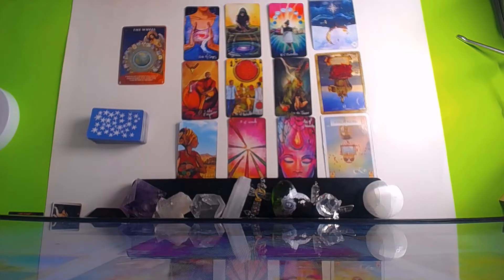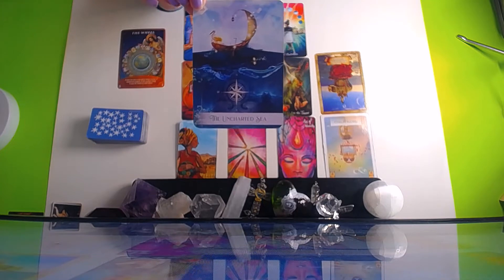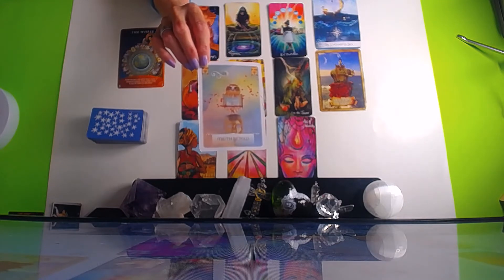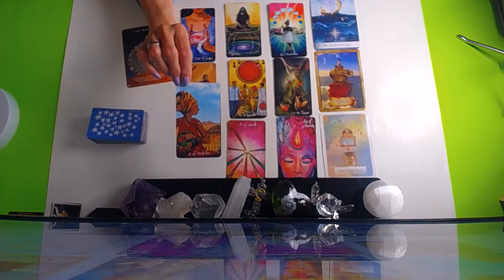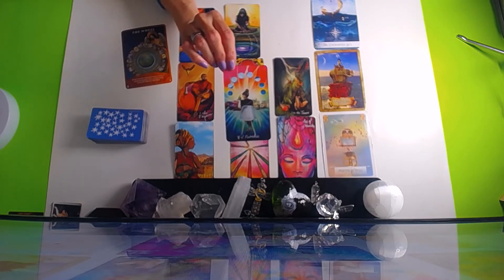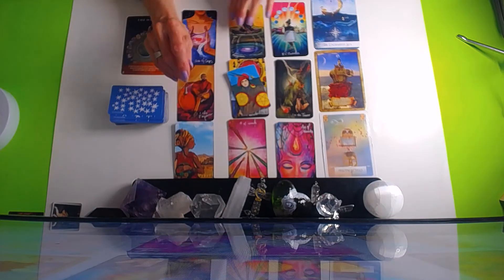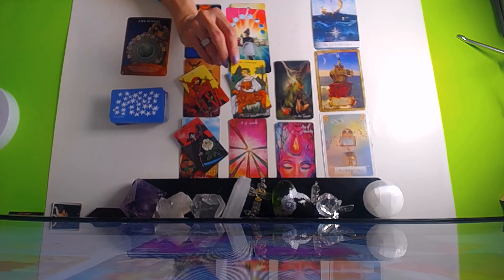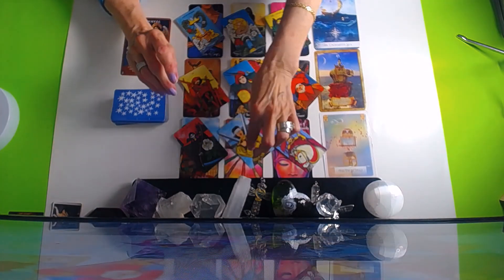CAPRICORN FEB.1-7 2021~ MAKE A WISH !! WHEEL OF FORTUNE !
BRENDA TARO READINGS
TARO READINGS : for a private reading or Reiki healing session
This video is for Entertainment only . THIS IS NOT APPROPRIATE FOR CHILDREN TO VIEW.
View this video with an open mind and do not live your life by  any of these card predictions. You have Free Will to make your future what you desire
SERVICES : 30 mins. $50 Private "Live "  via Skype or Facebook Messenger
45 min. $100
1 Hour . $150 .. Very detailed reading and many clarification cards
Remote Video Readings 20-30 min duration $50 ...Emailed with auto Link to download and save.
1 QUESTION READINGS ... VIA EMAIL ONLY .. $20 .. 24 HR.  time span
REIKI SESSIONS ..  $80  for 45 mins.. .  done with audio and visual .. on SKYPE OR FACEBOOK Messenger
 LEARN TO READ TAROT  WORKSHOP WITH MANUAL ..$200
PROFESSIONAL DATING SITE PROFILER.. Detailed  personal profiles to attract the perfect match .$50 Instilling Universal Life Force Energy to Guide you to  your Success . .also for Resumes for the Best Career move ..
CATEGORY
ENTERTAINMENT